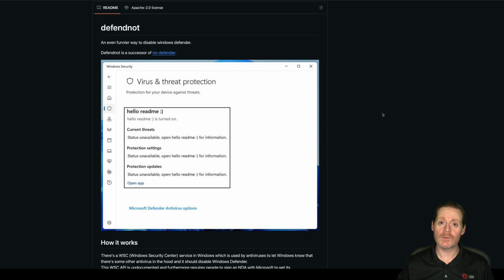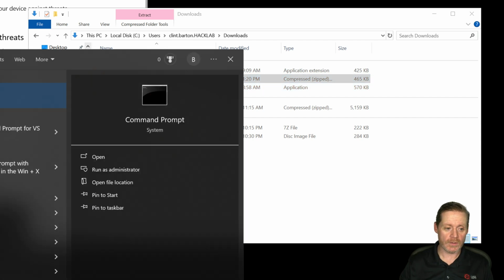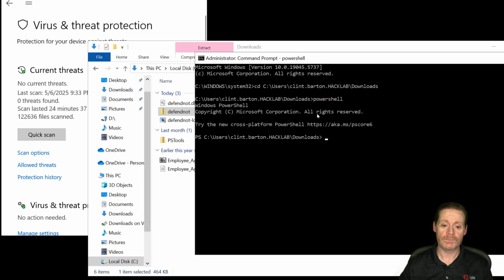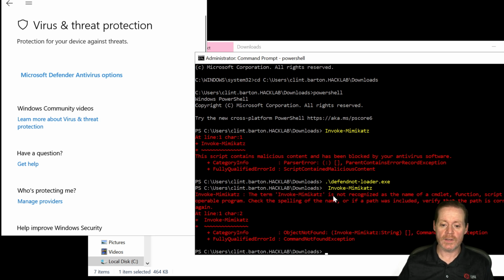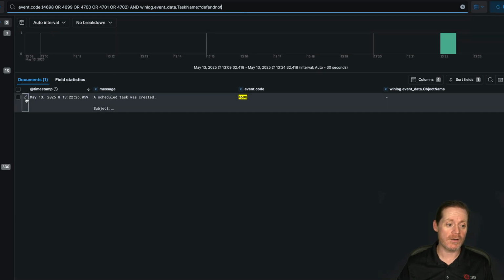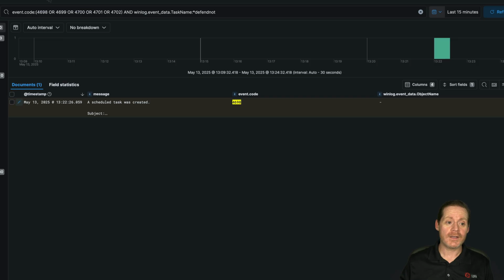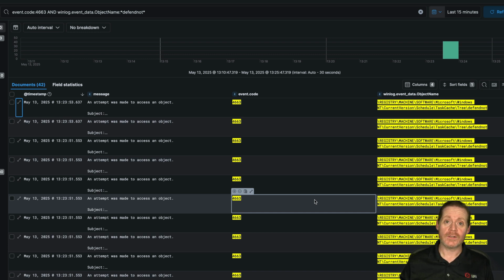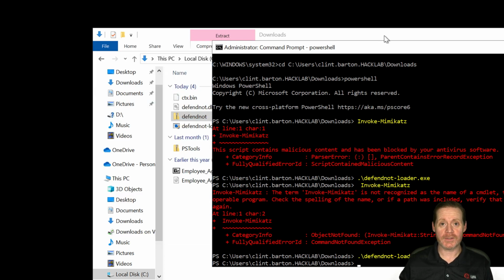Crippling Defender with DefendNot | Purple Team Attack & Detection Walkthrough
🛡️ Defender Bypassed? Let’s Catch It.

In this episode of The Weekly Purple Team, we deeply dive into the open-source project DefendNot by @es3n1n—a post-exploitation utility designed to disable Windows Defender’s Real-Time Monitoring. As always, we're coming at it from a purple team angle.

⚔️ Red Team Perspective:
Overview of the defendnot project and its capabilities
Step-by-step execution to disable Defender protections
What makes this technique evasive and effective

🛡️ Blue Team Countermeasures:
How to detect Defendnot via Event Logs
Identifying suspicious registry artifacts
Writing custom detection rules to catch this activity in real-time

💡 Whether you're an attacker testing detection coverage or a defender hardening your environment, this walkthrough demonstrates how to simulate and stop real—world evasion.

▶️ Watch Now: Learn how to spot stealthy attacks before they do damage.

📌 Note: This demo is for educational and research purposes only. Always get proper authorization before testing these techniques in any environment.

Chapters
00:00 Introduction
00:40 Using DefendNot
03:28 Detecting DefendNot Scheduled Task
05:06 Detecting DefendNot Registry Changes
06:21 Removing DefendNot
06:47 Outro